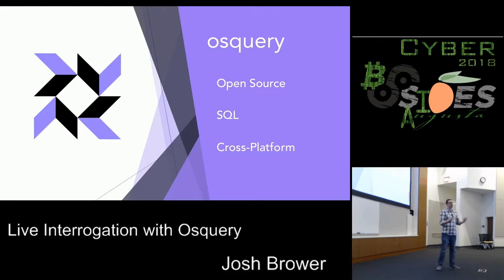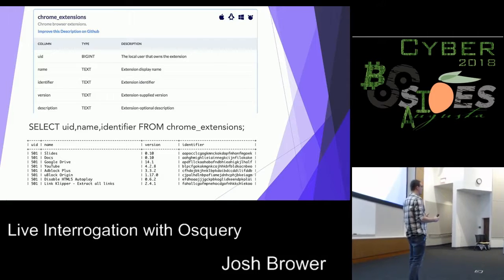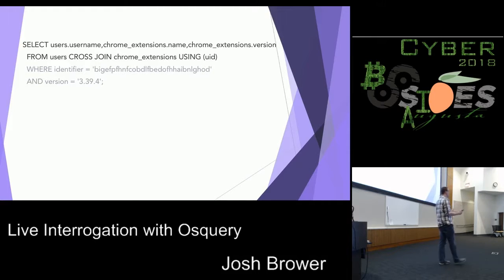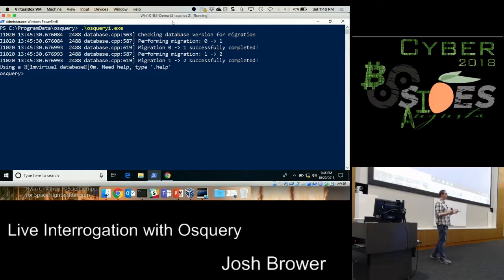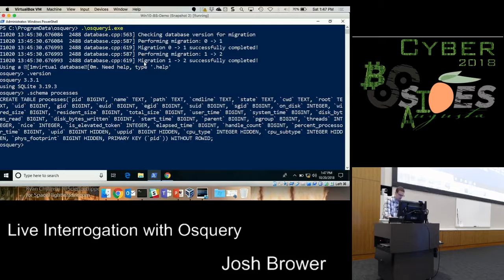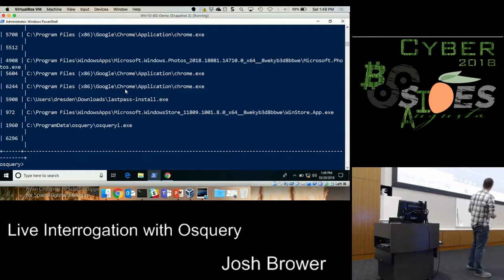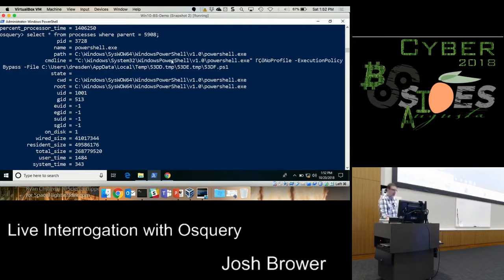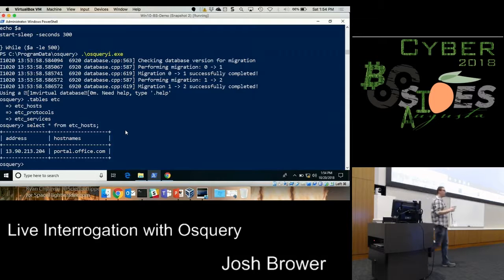BSidesAugusta 2018 - Josh Brower - Live Interrogation With Osquery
Josh Brower (@DefensiveDepth)

Osquery is an open source endpoint visibility tool that allows you to query your system as if it is a relational database. We will introduce osquery, and then demonstrate how to use it to interrogate a suspect system. The focus will be on abnormal process attributes as well as common persistence techniques.